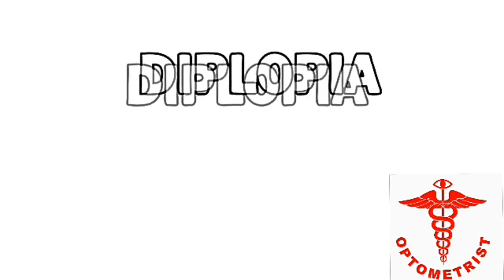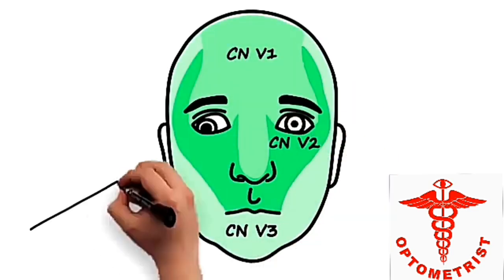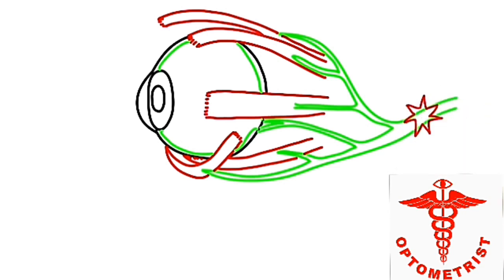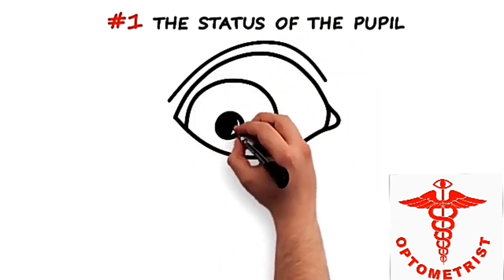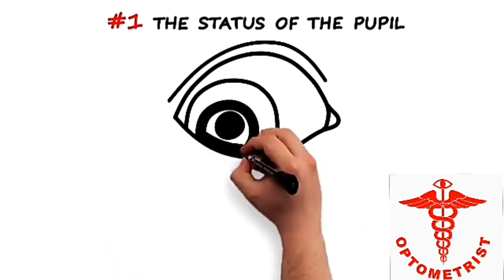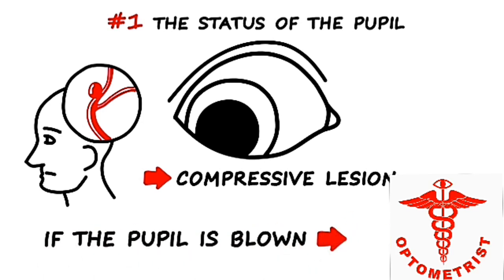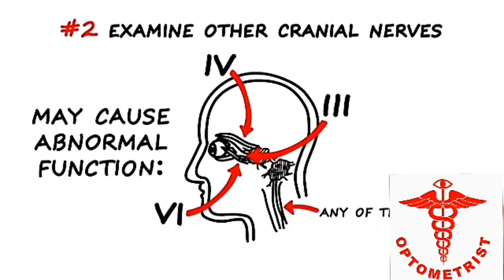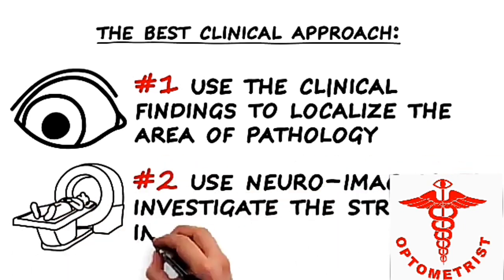Diplopia double vision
Diplopia is the simultaneous perception of two images of a single object that may be displaced horizontally, vertically, diagonally (i.e., both vertically and horizontally), or rotationally in relation to each other.